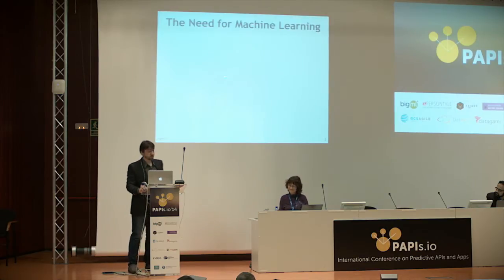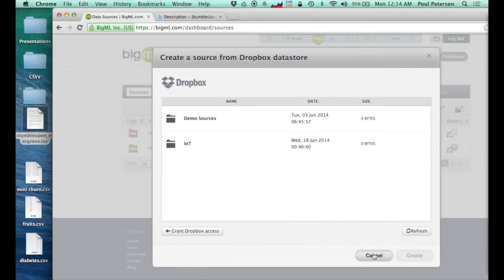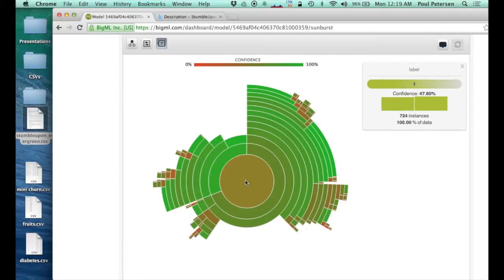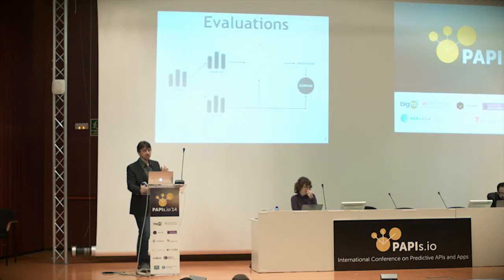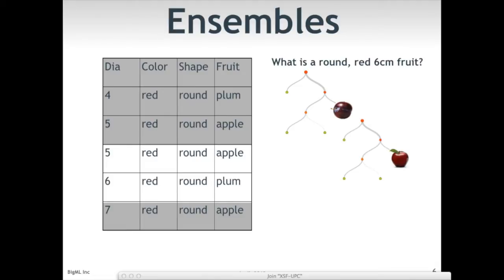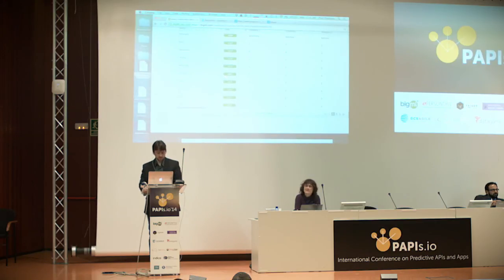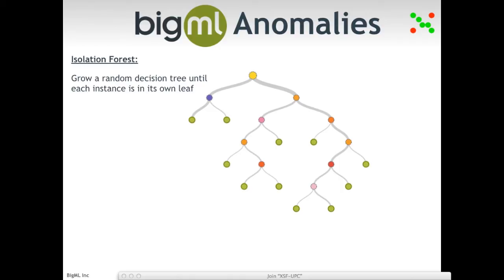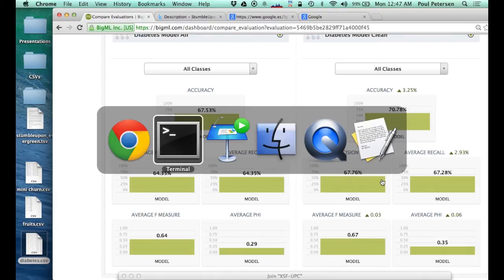BigML tutorial - Poul Petersen - PAPIs.io '14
In this session you will see how BigML makes machine learning more
accessible than ever thanks to it's well defined workflow, insightful
visualizations, and fully featured REST API. Concepts demonstrated
will include predictive analytics with decision trees, how to solve
over-fitting with ensembles, how to evaluate a predictive model, how
to find patterns with clustering and how to detect anomalies.

Don't miss the opportunity to learn first-hand how to easily create
powerful predictive applications with BigML.

### For more content like this, sign up to the PAPIs.io newsletter